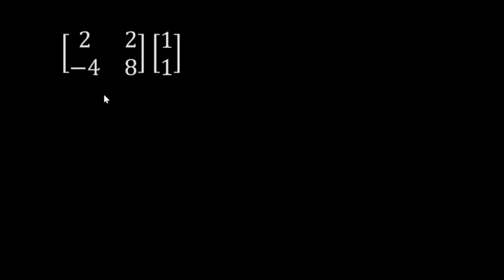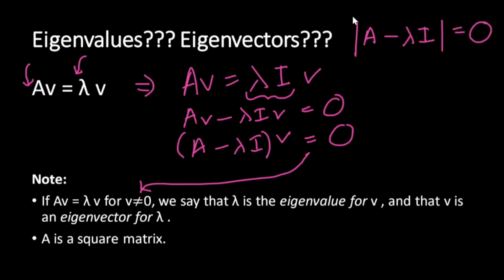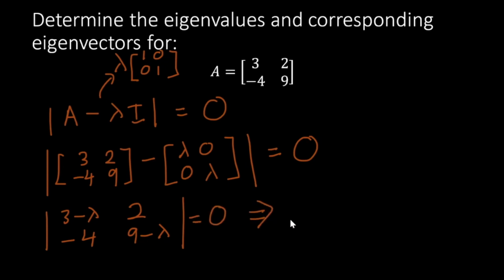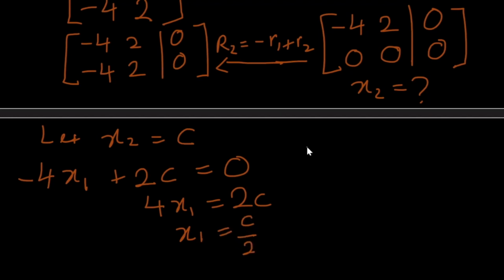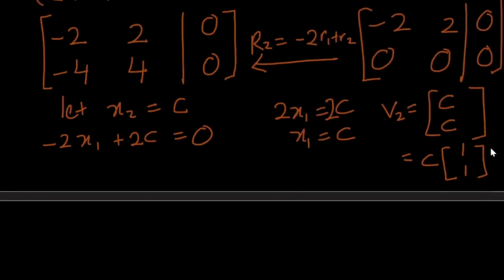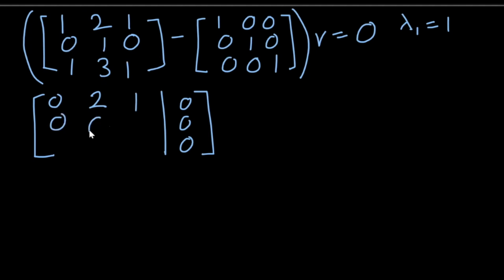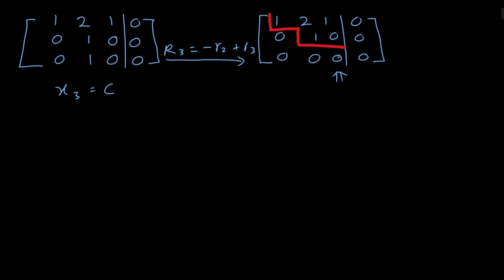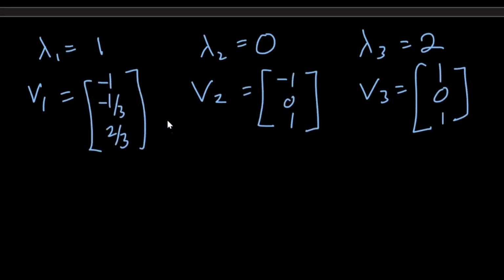Eigenvalues & Eigenvectors: POLYNOMIAL Method Explained! 💡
Step-by Step explanation on how to calculate eigenvalues and their corresponding eigenvectors using Polynomial Method